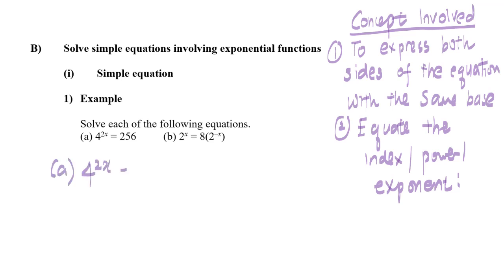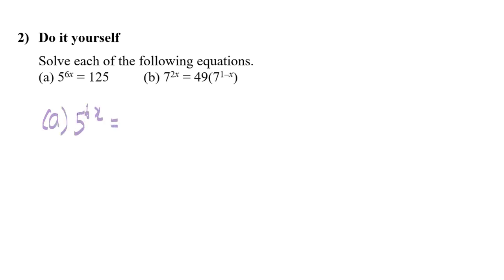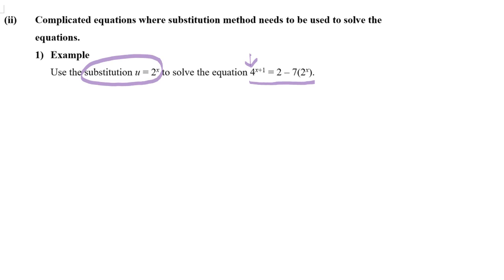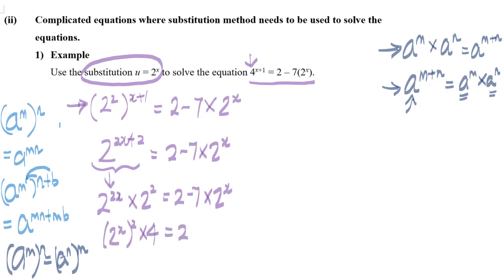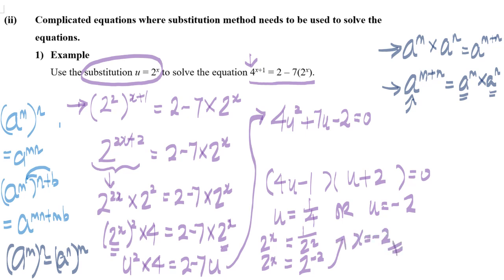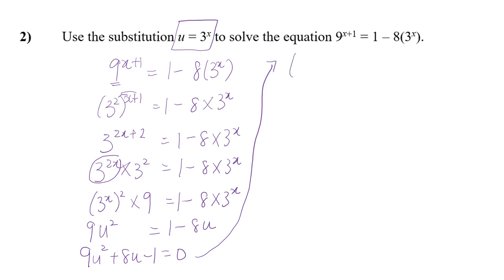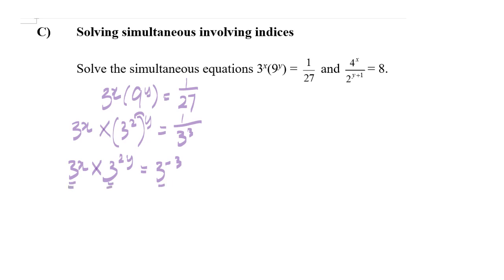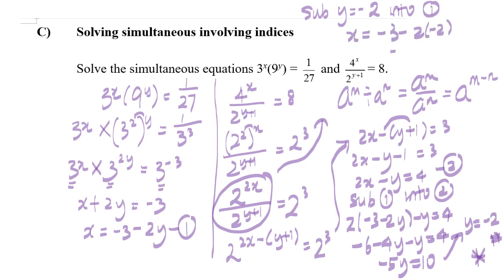exponential functions 2